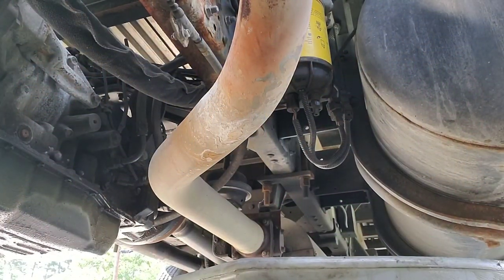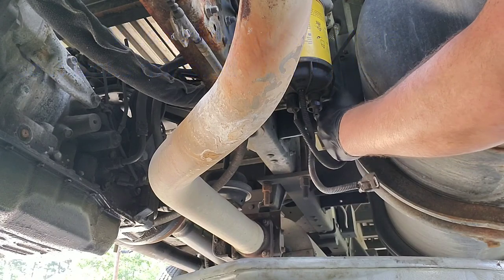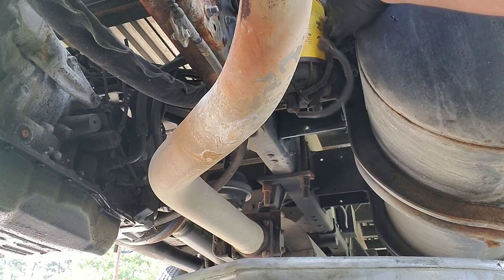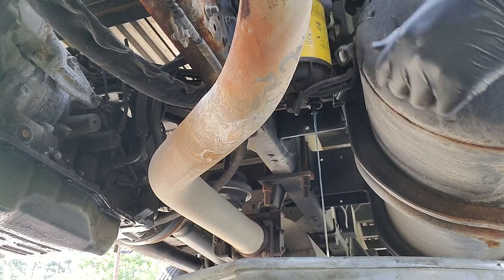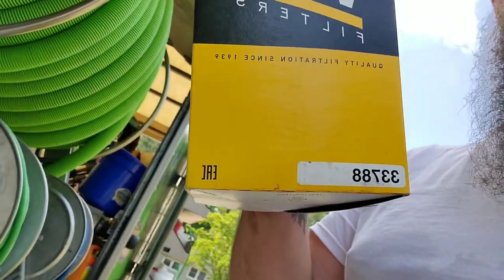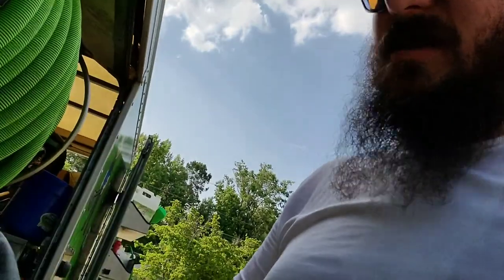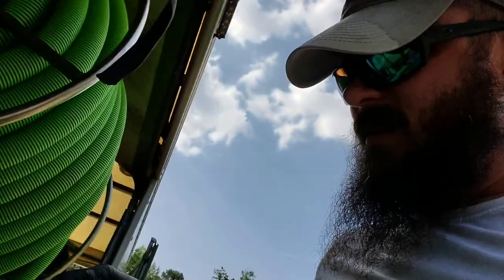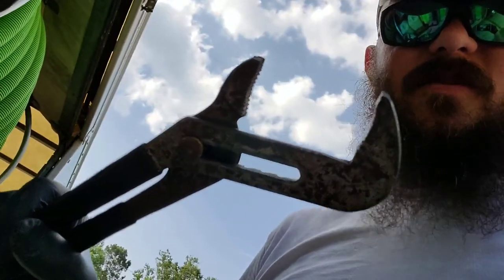UD Fuel Filter Replacement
Weekend Maintenance Tips for the UD Vortex crowd.  Replace your fuel filter - and replace it often!

I was way off on the price - $40-50 from Amazon.
WIX Filters - 33788 Heavy Duty Spin On Fuel Water Separator, Pack of 1